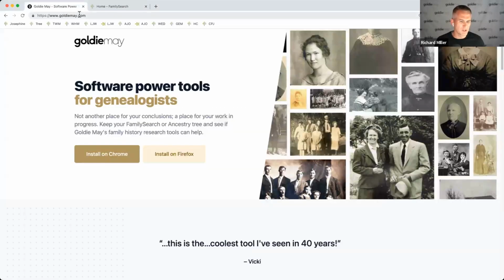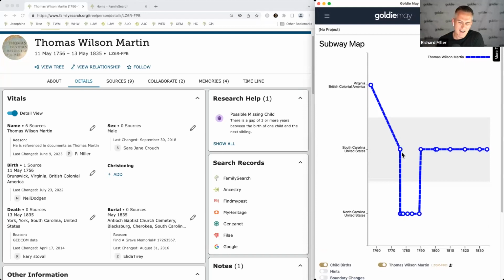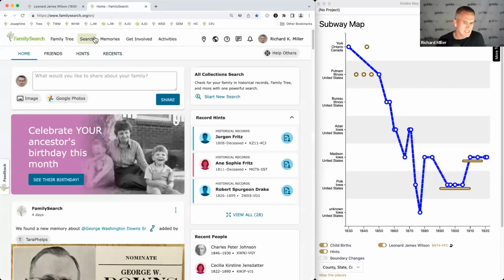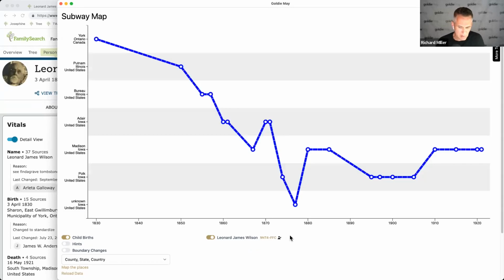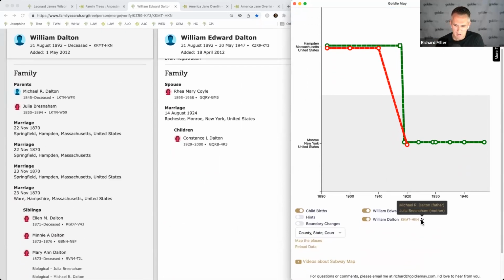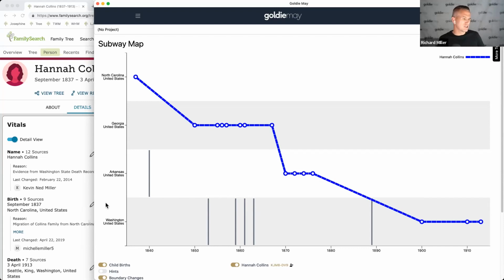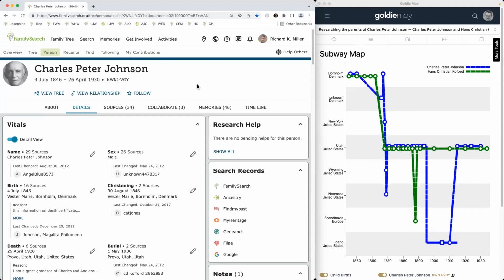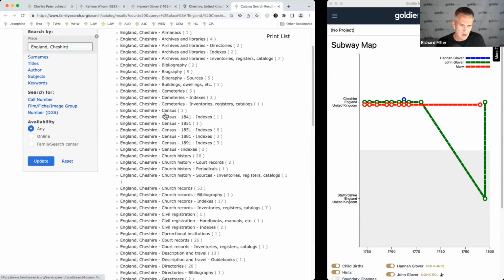Genealogy research with the Goldie May timeline tool, the Subway Map – Richard Miller (20 July 2023)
The full title of this webinar is "12 ways to advance your genealogy research with the Goldie May timeline tool, the Subway Map."
Learn about the Subway Map tool with Richard Miller, the developer of a genealogy app called Goldie May.